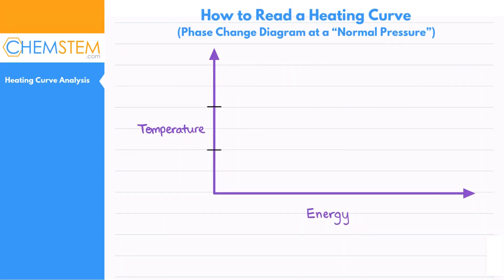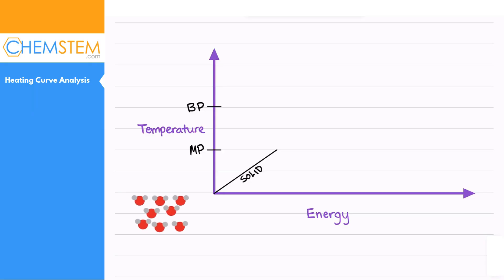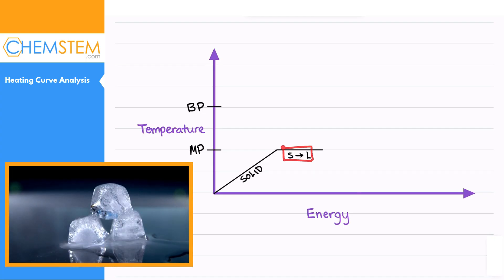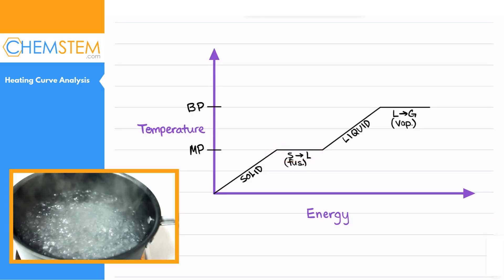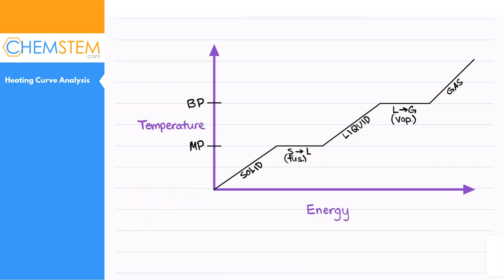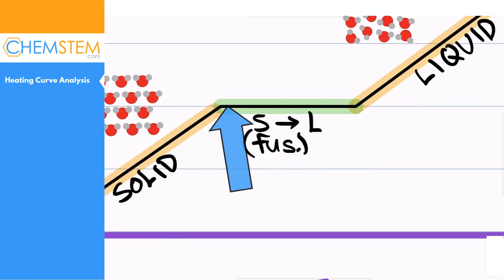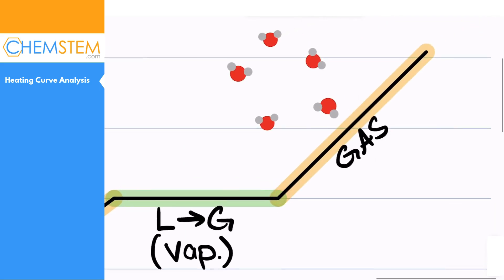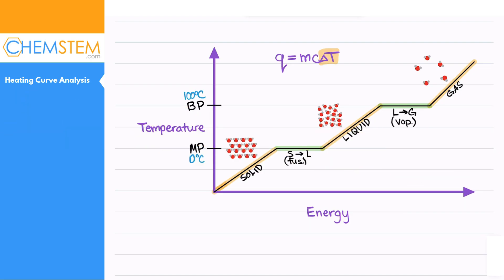It's THIS Easy!? Reading a Heating Curve (Phase Change Diagram)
Temperature will change, or phase will change. Not both! This is how you read and construct a heating curve in chemistry. The ending is a more detailed walkthrough and review of the first half.